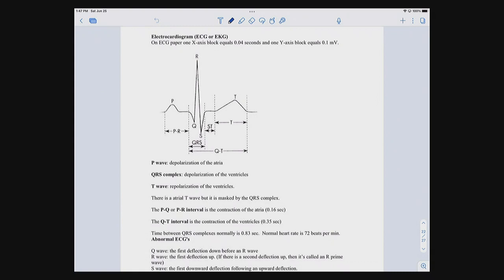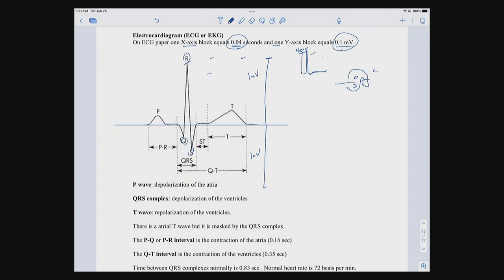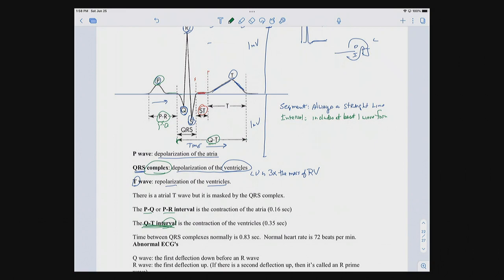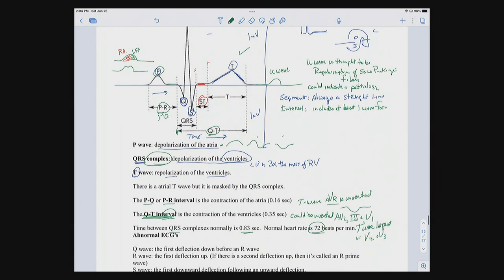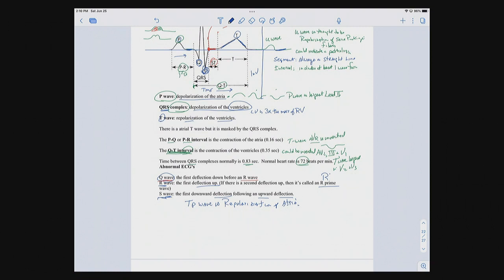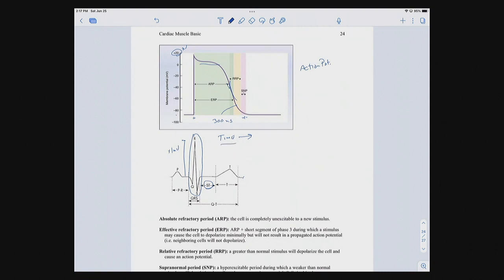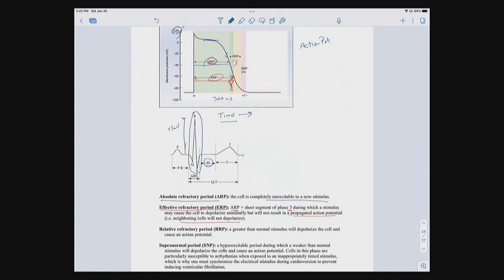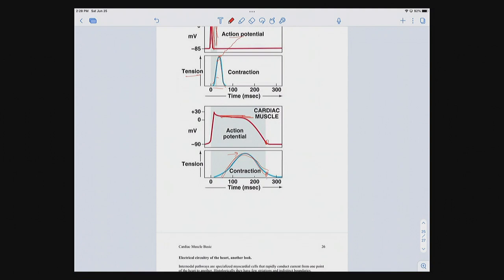Cardiac Muscle Basic p22ff 42 720p